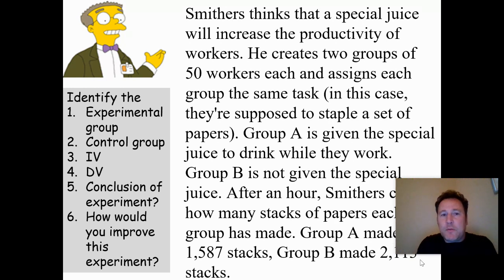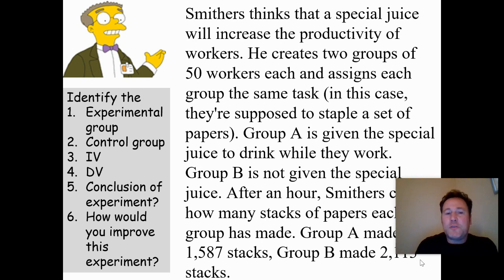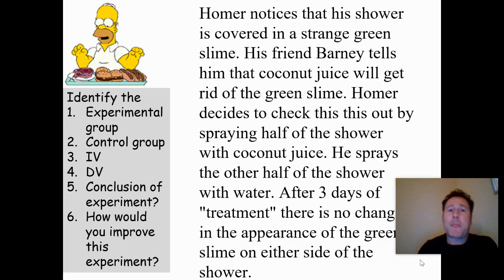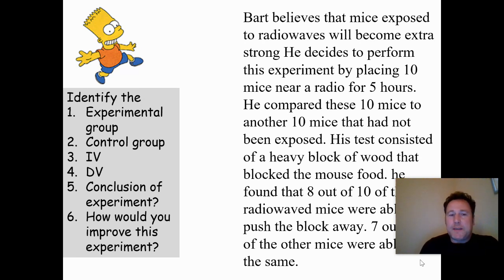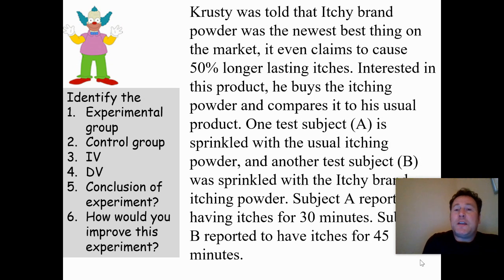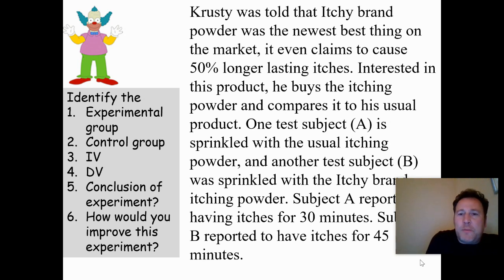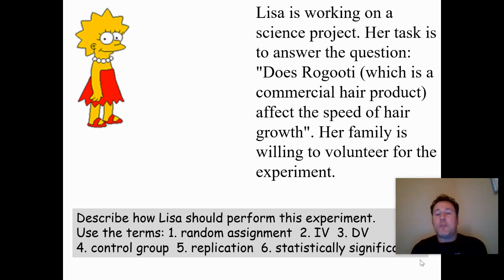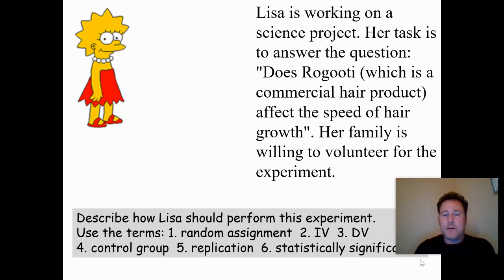Experimentation part 2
Experimental vocabulary AP psycology